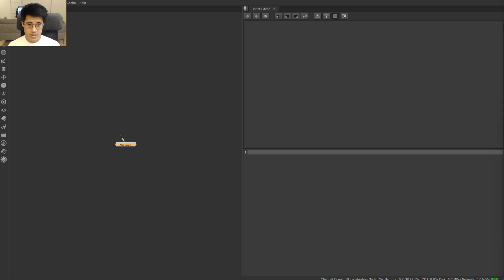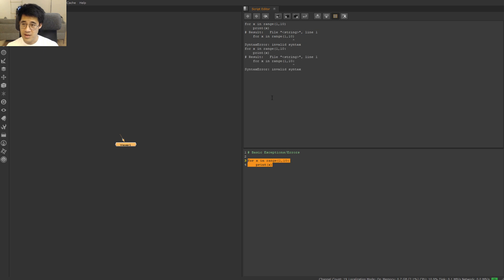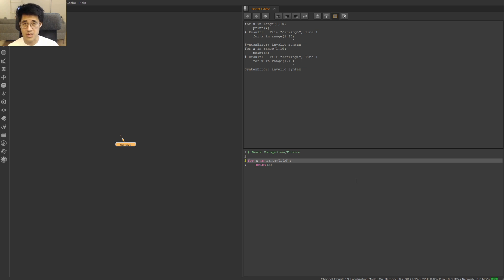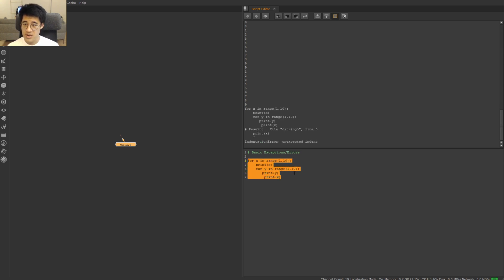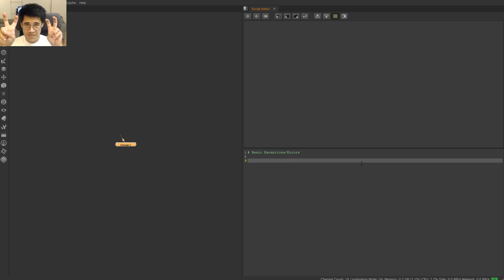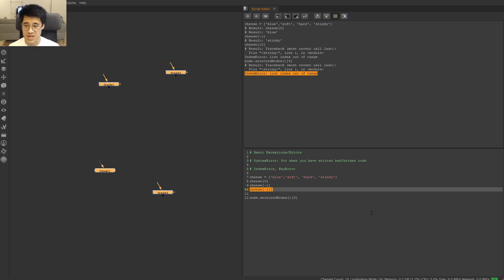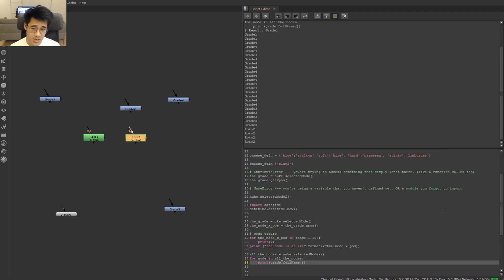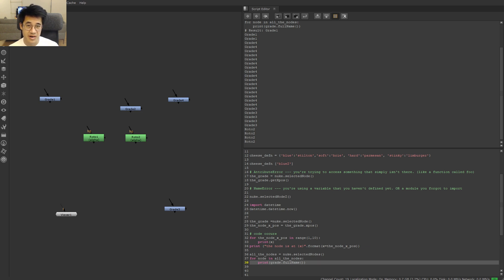0x24.1 Python for (Nuke) Compers - Error messages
So those somewhat obtuse words you see in the console when things break? There is a rhyme to them which can help you snout out roughly what's gotten busted

00:00 - SyntaxErrors
02:30 - Key and IndexError
05:50 - AttributeError
07:45 - NameError (two ways!)
11:20 - Variable reuse